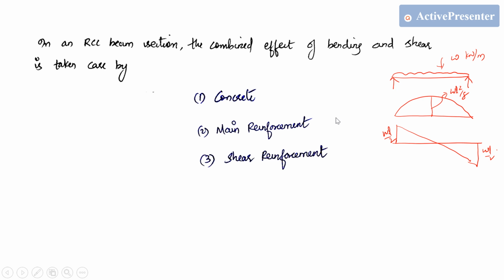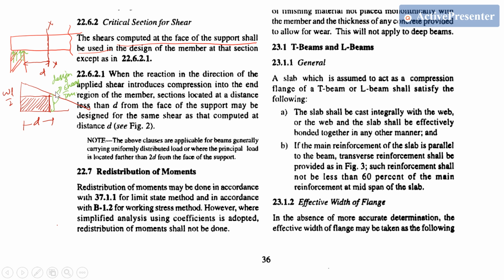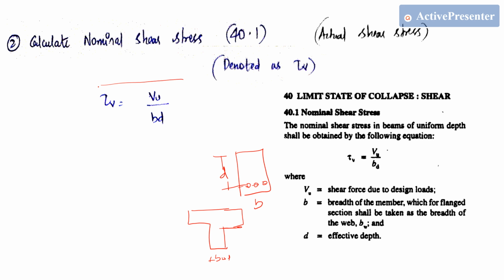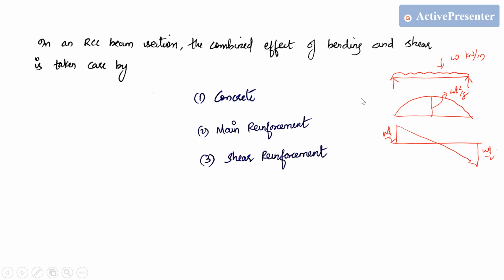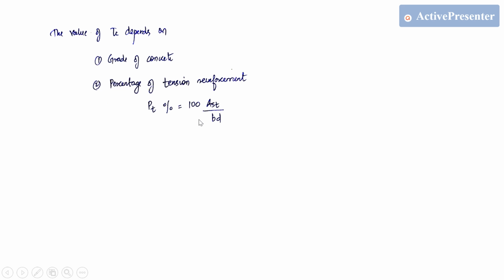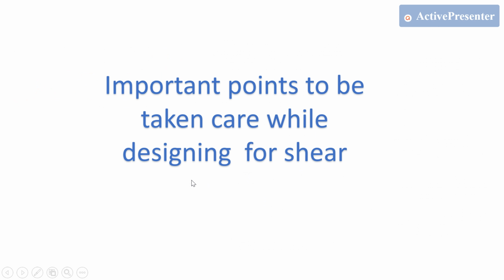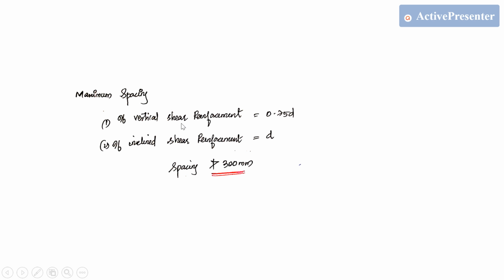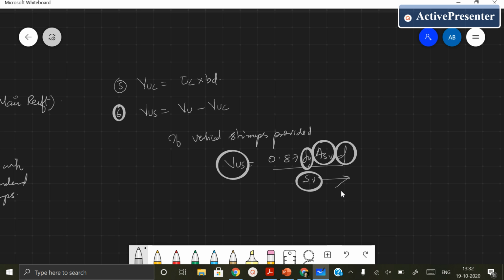CE 301_Lecture 17 Live_Limit State of Collapse -Shear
Limit State of Collapse -Shear Part-2 Live